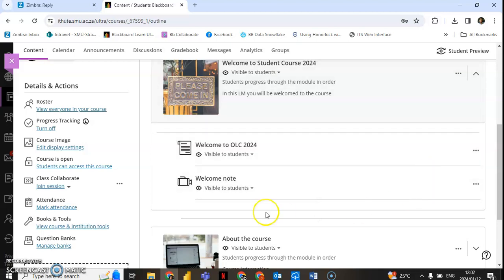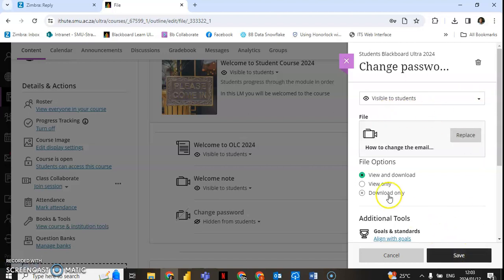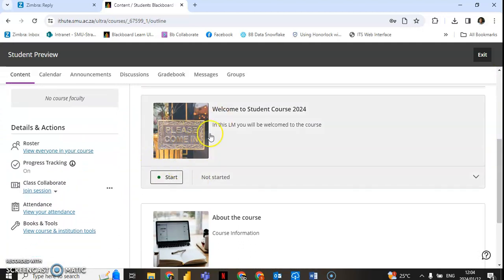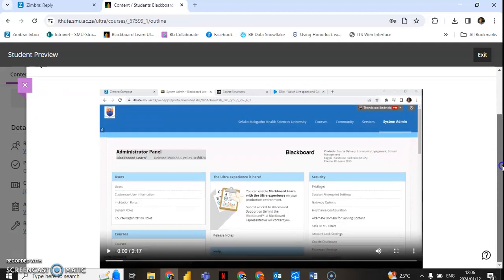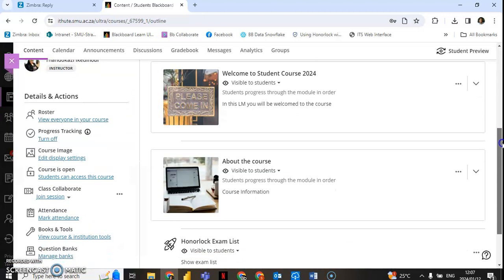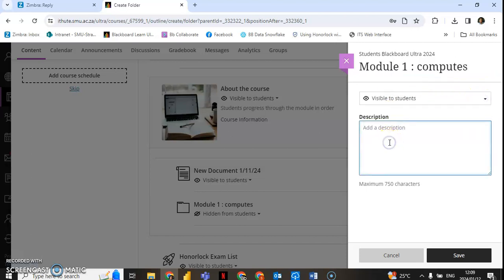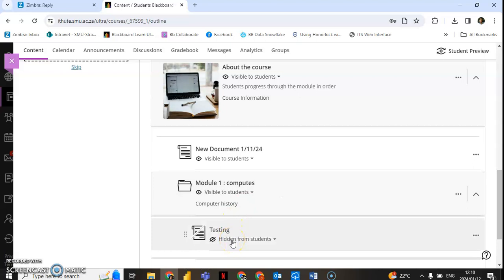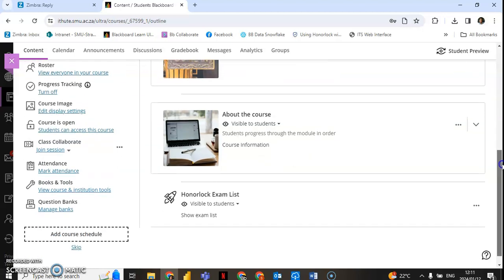Course Structure and content within Learning Module